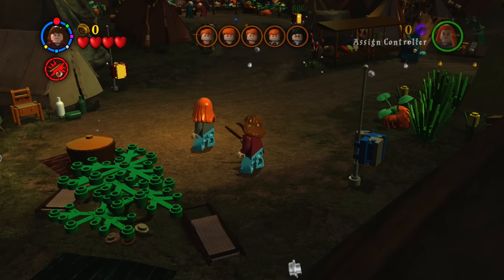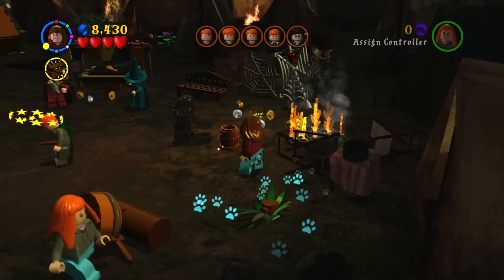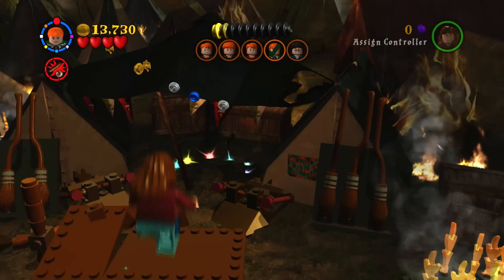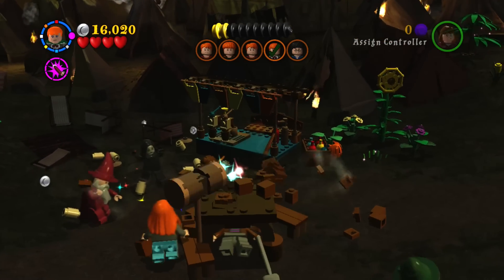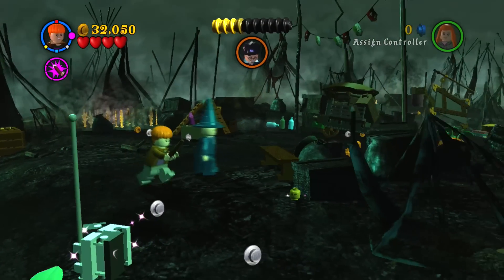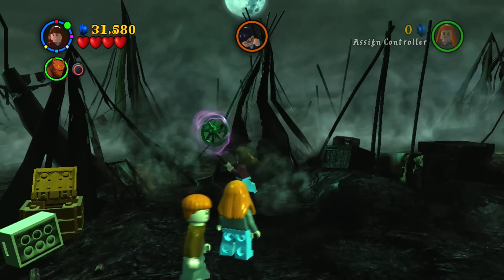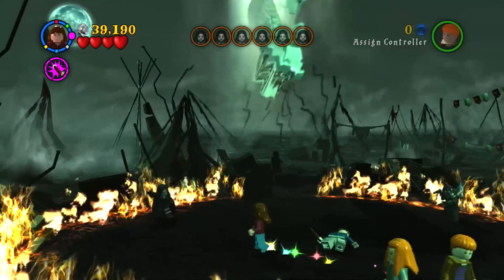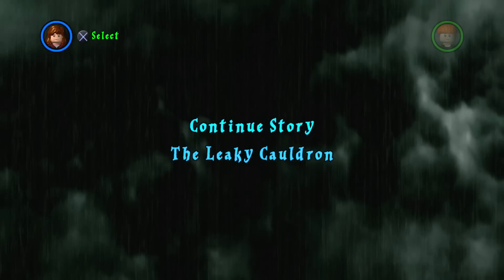LEGO Harry Potter Years 1-4 Walkthrough - Part 19 (The Quidditch Cup)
With my sudden increase in interest for the Harry Potter franchise and the fact that LEGO Dimensions is adding the Wizarding world. I figured why not dust off my PS3 and finally play through LEGO Harry Potter Years 1-4? I hope you enjoy the gameplay and commentary!